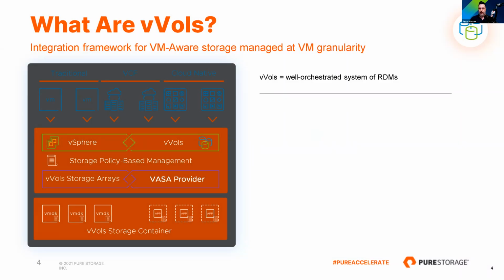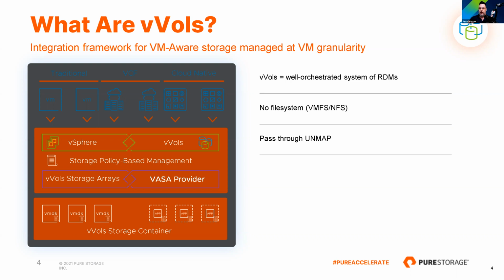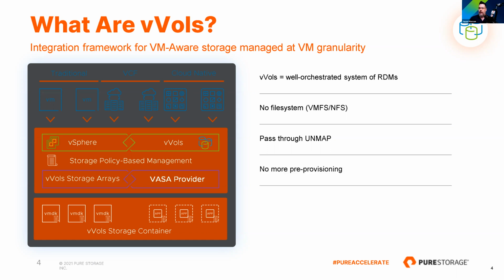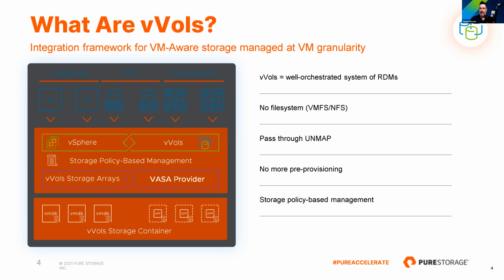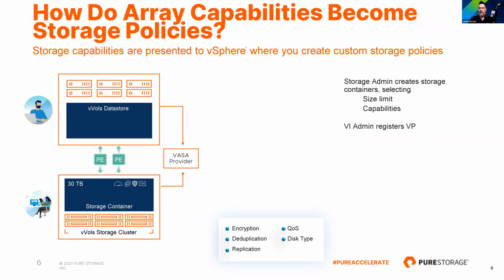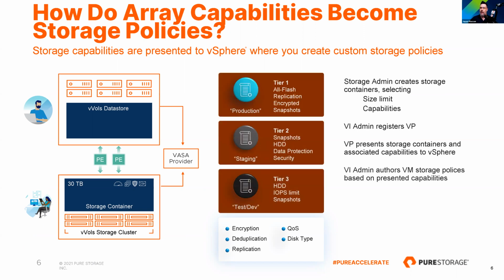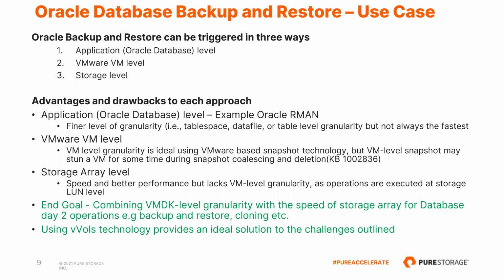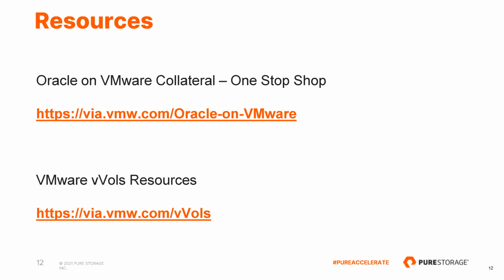Pure Storage Accelerate 2021 - Achieving Scalability & Performance with VMware vVOLS for Oracle